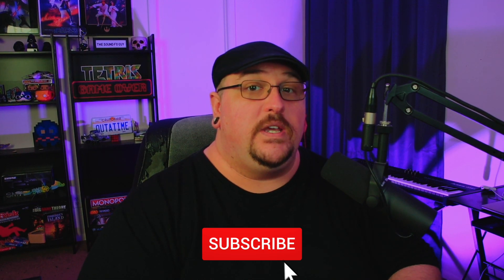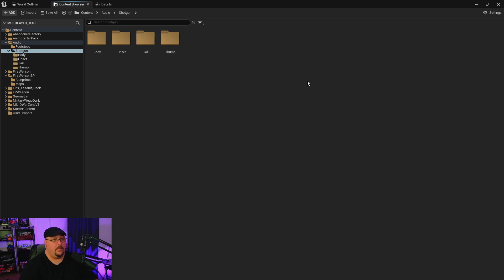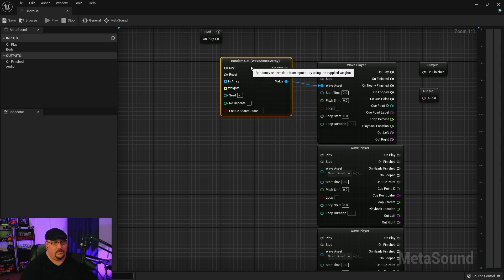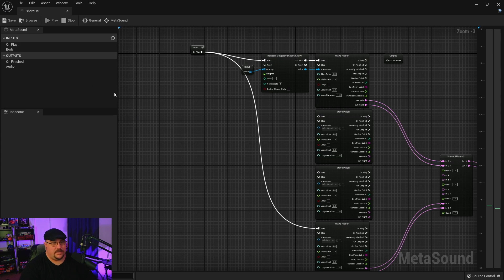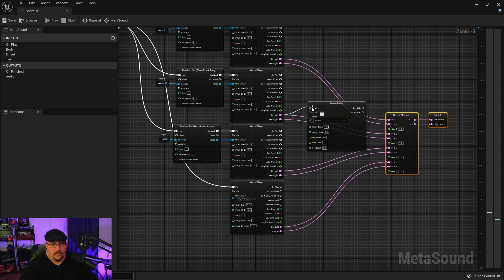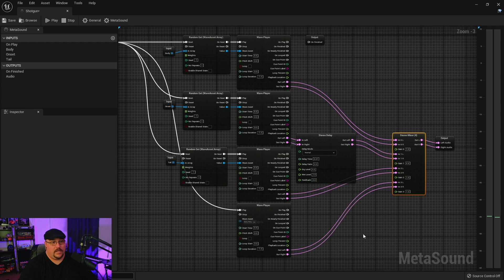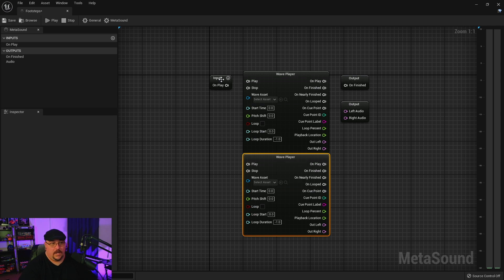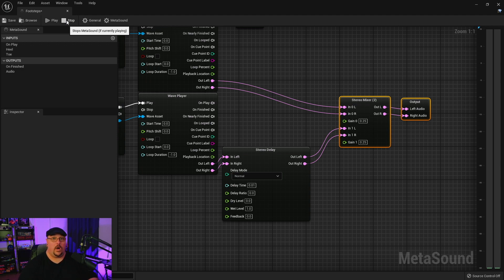Unreal Engine 5 | Multi-Layered Sound Effects